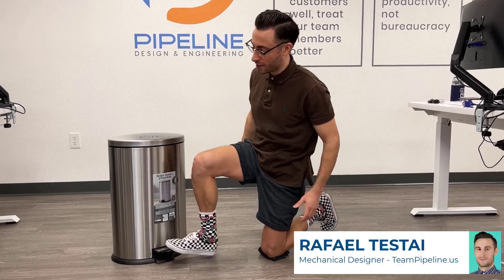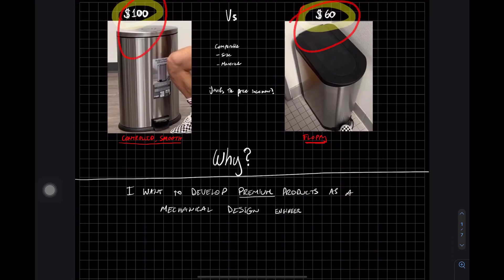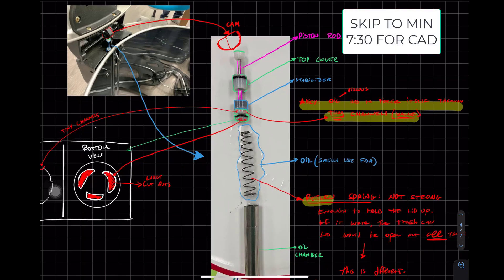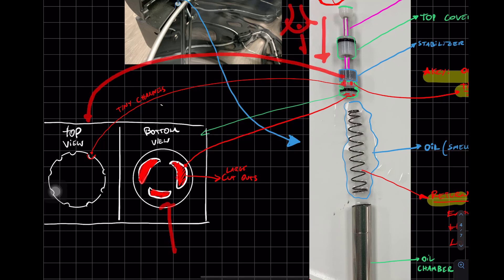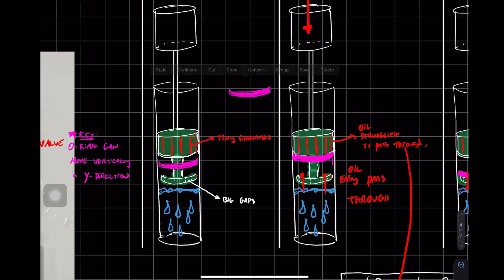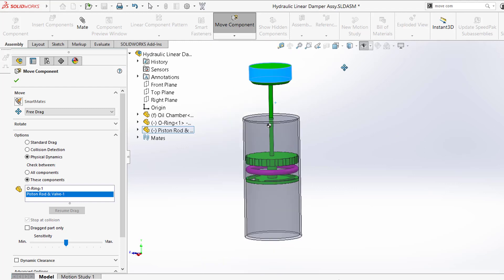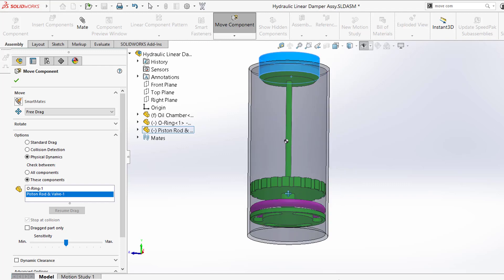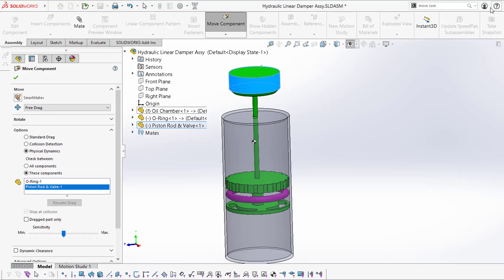Mechanism Library Hydraulic Linear Damper Trash Can SOLIDWORKS Tutorial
I have a passion for optimizing my learning curve, which led me on the path of developing this video playlist called “The Mechanism Library,” in which I’ll tear apart products all around us to teach you their inner working mechanisms using SOLIDWORKS. (So that you don’t have to, and can learn them in less than 8 minutes per gadget). Join me on the journey to becoming a better mechanical design engineer in the most efficient way.

This week I’ll tear apart a trash can. I’ll teach you the mechanisms that govern it, while specifically focusing on how the Hydraulic Linear Damper works. I'll reverse engineer it on CAD, @solidworks .